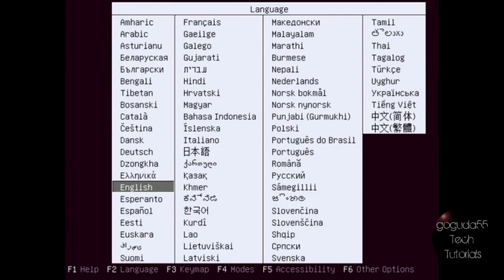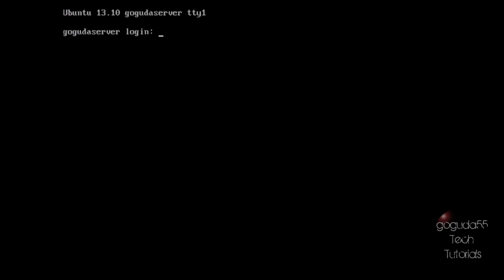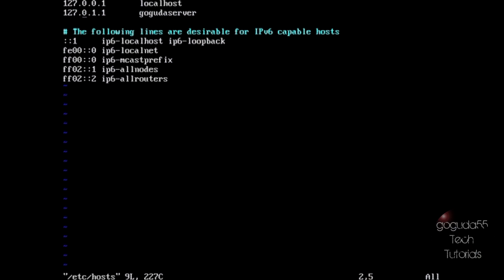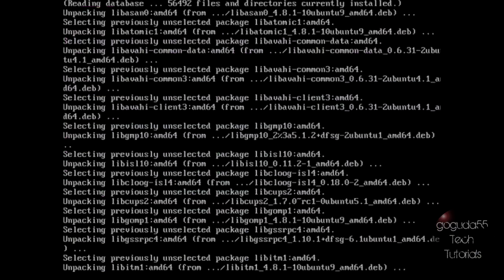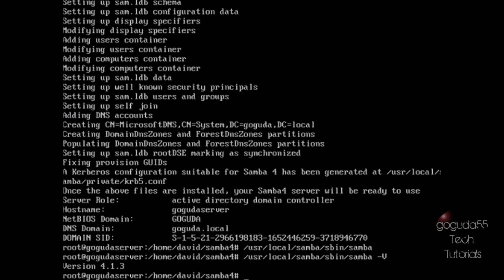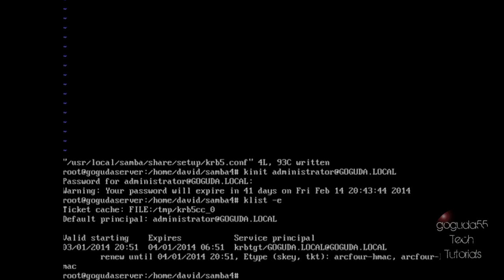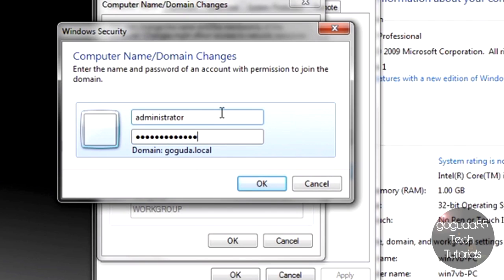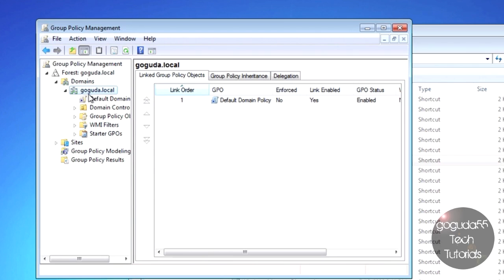How to Make an Ubuntu Active Directory Domain Controller With Samba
In this video, I will be showing you how to make an active directory domain controller using Ubuntu Server and Samba4.

Software Installation Command: sudo apt-get install git build-essential libacl1-dev libattr1-dev libblkid-dev libgnutls-dev libreadline-dev python-dev python-dnspython gdb pkg-config libpopt-dev libldap2-dev dnsutils libbsd-dev attr krb5-user docbook-xsl libcups2-dev libpam0g-dev ntp -y

Remote Server Administration Tools (For Windows Vista, 7, or 8. **BE SURE TO READ THE INSTRUCTIONS ON THE WEBSITE!**):